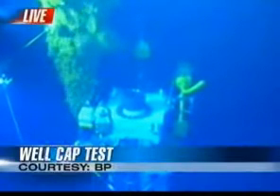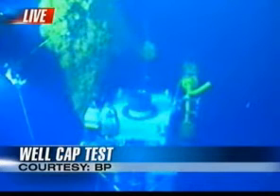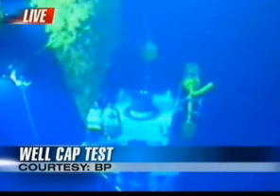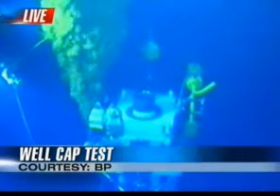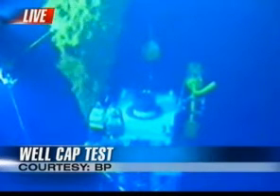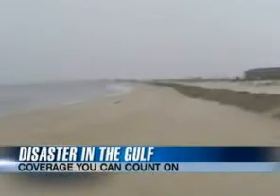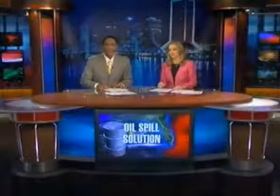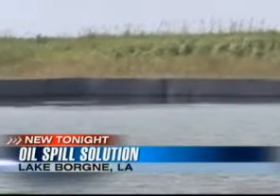Local Gulf spill solution - Action News Jacksonville.flv